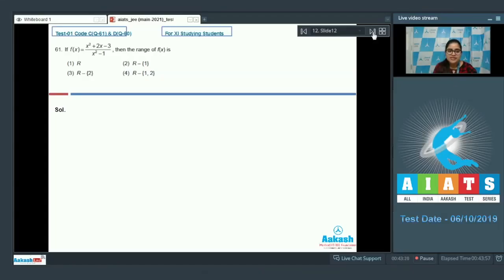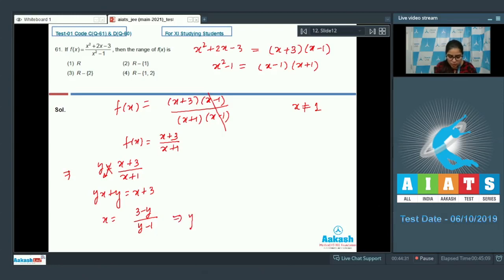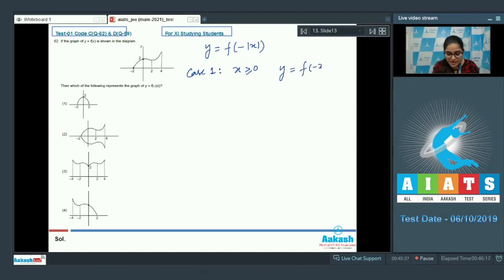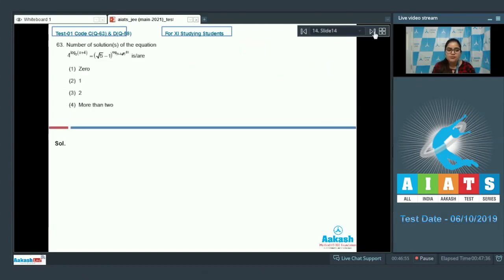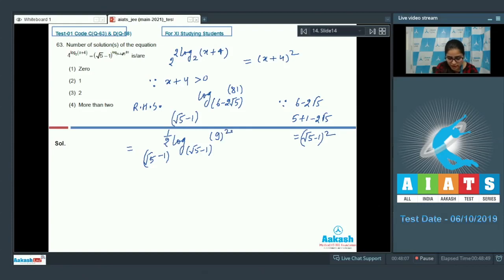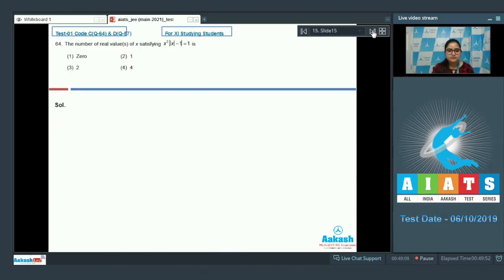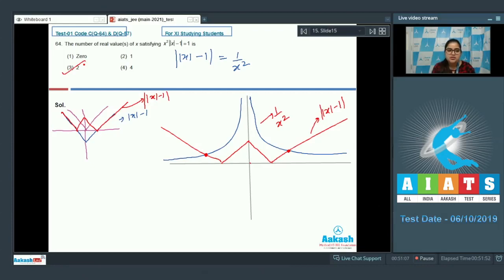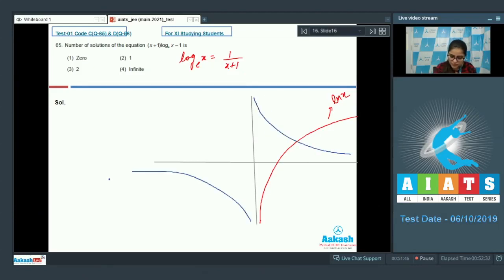AIATS TEST 01 Code C D For XI Studying Students MATHEMATICS JEE Main 2021 Q61 to 65